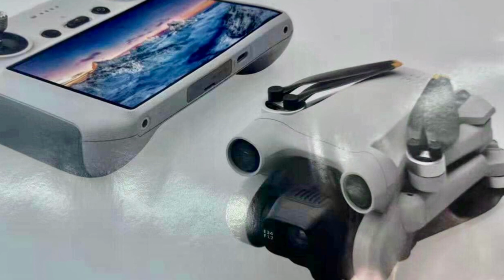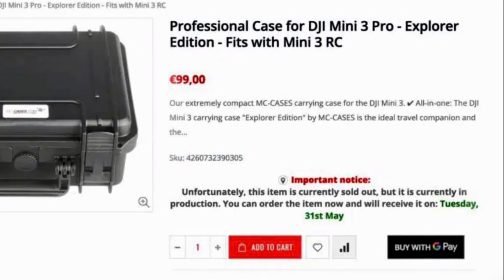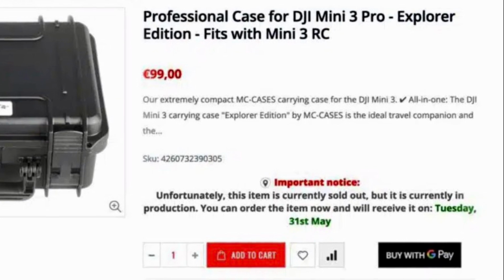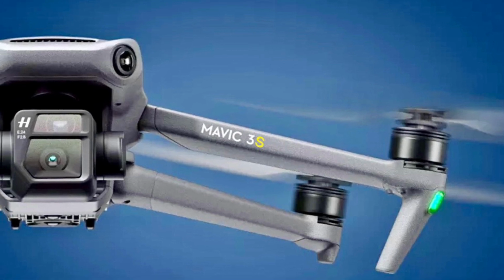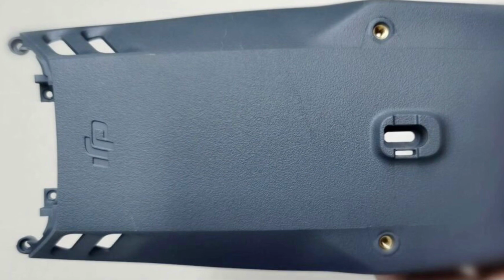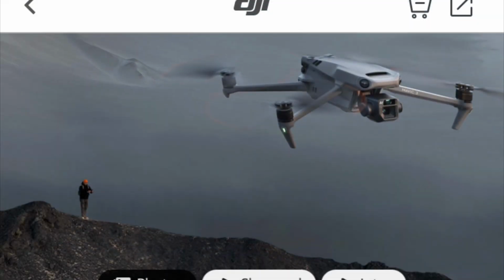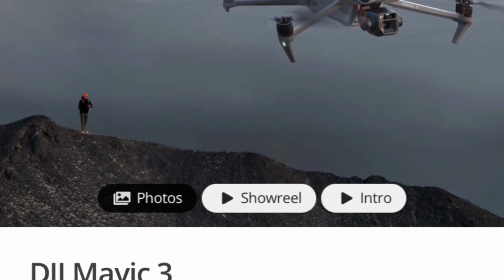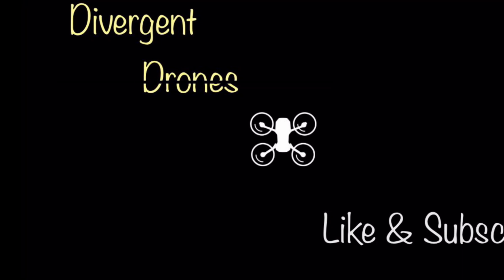New Update on The Mavic 3S, Enterprise, & Mini 3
New pictures and details about the years best drones.
Photo Credit: DJI